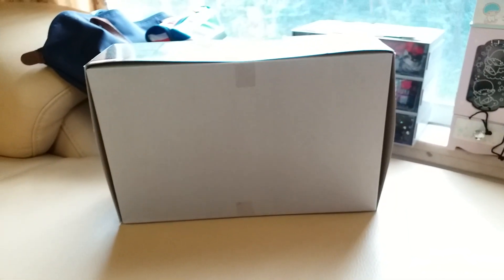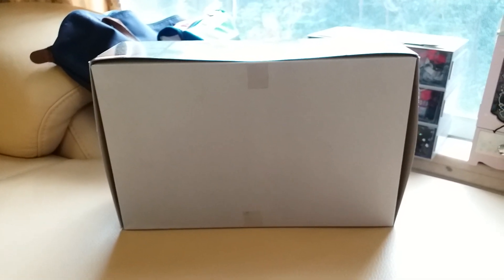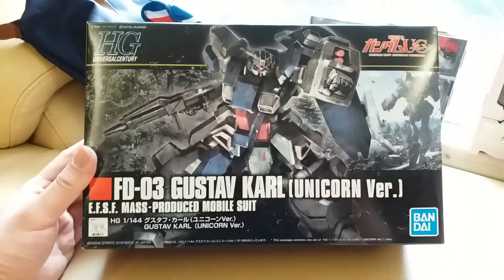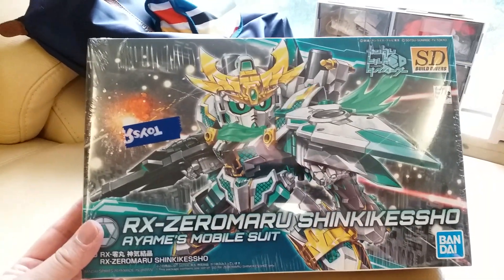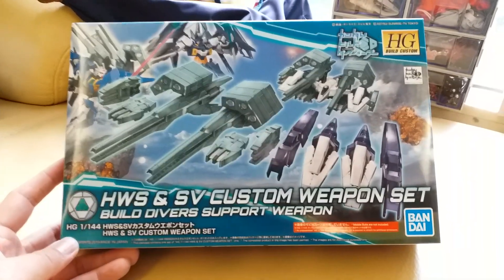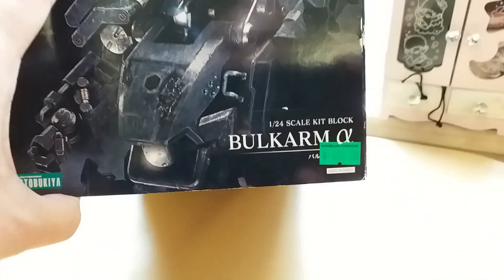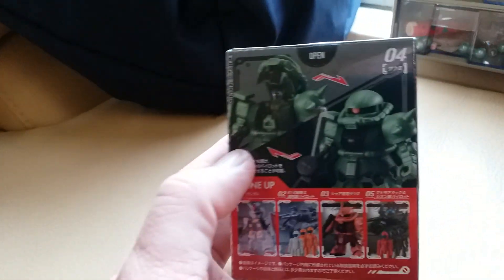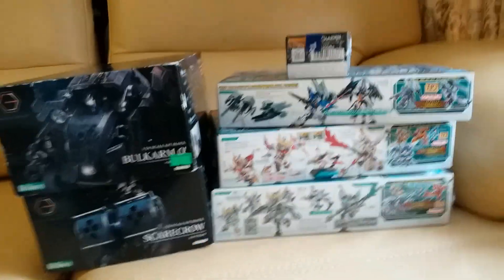Chanman in HK: shopping update